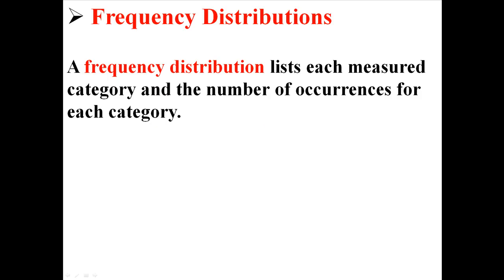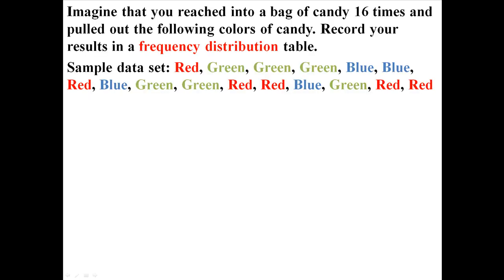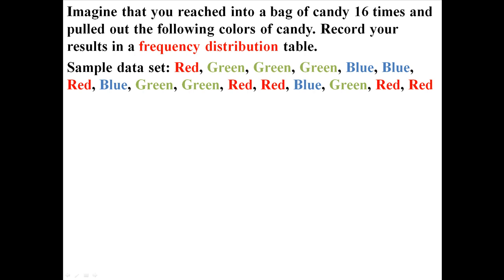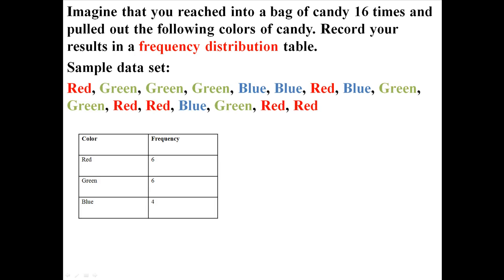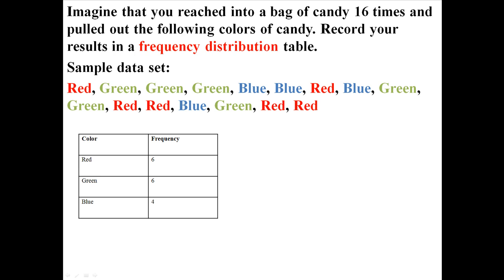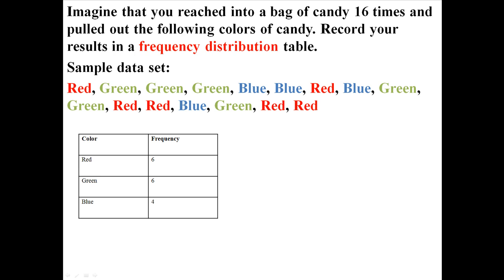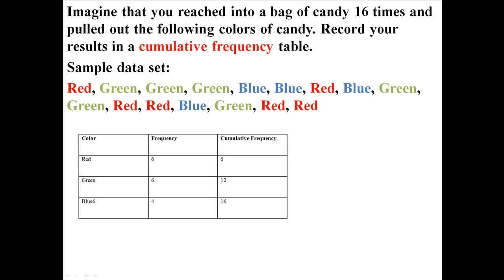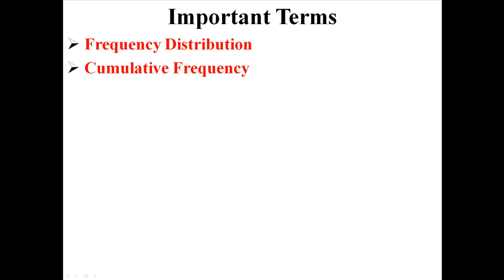Frequency Distributions and Cumulative Frequency Distributions